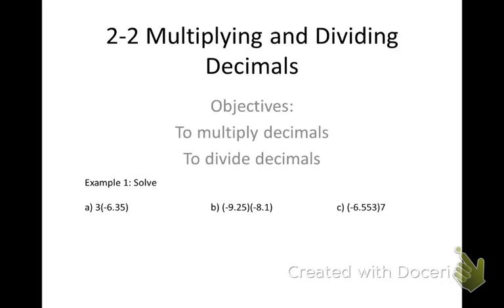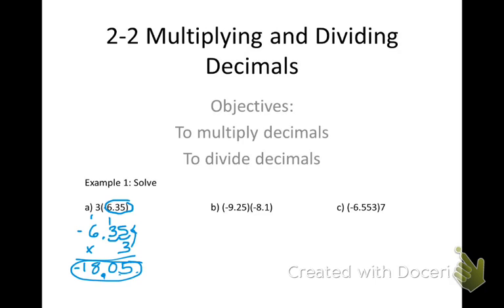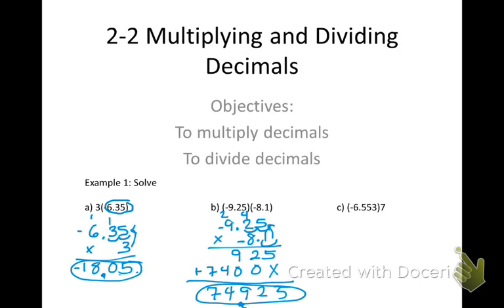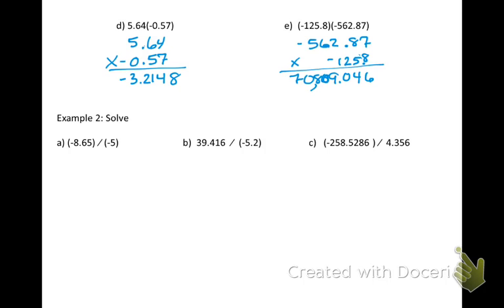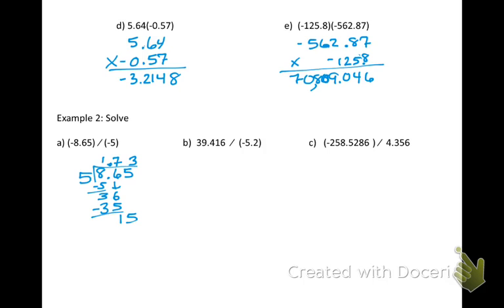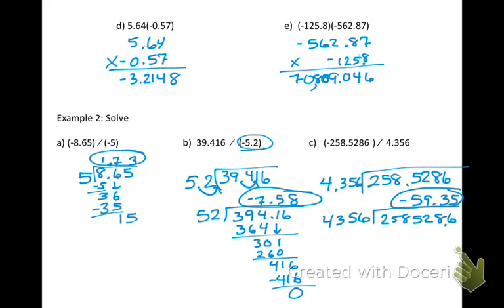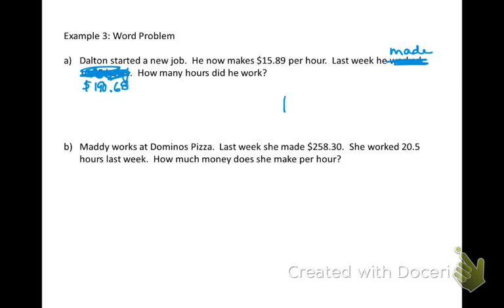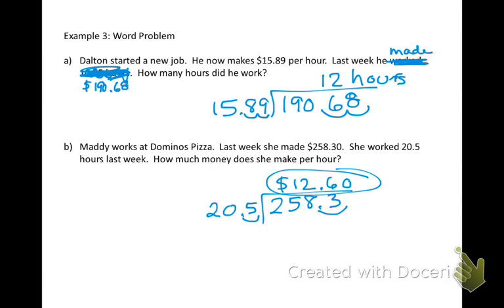multiplying and dividing decimals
Algebra A lesson 2-1